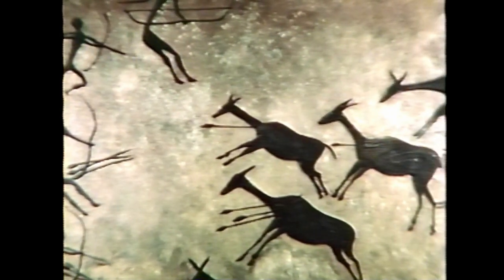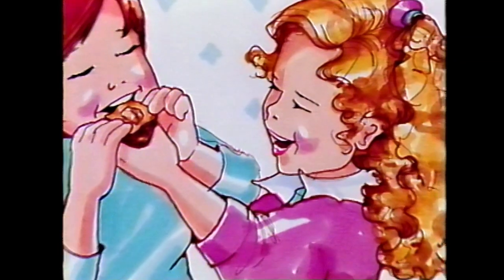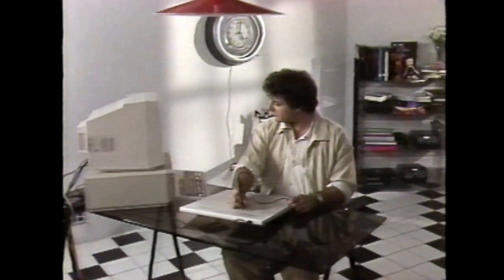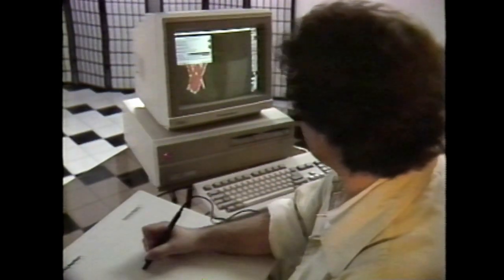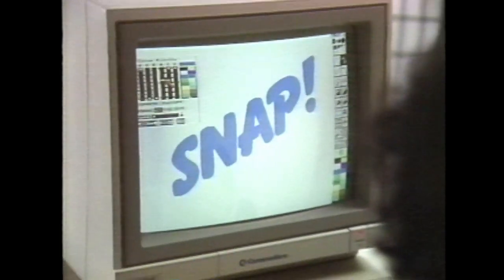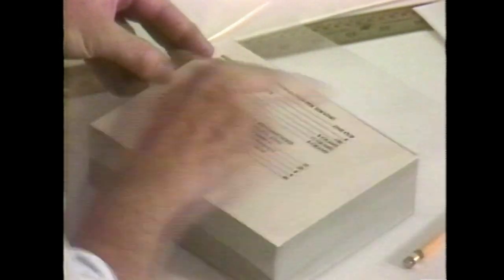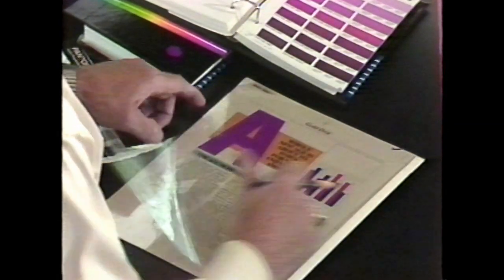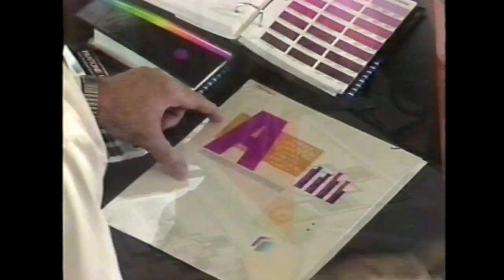Commodore Amiga 2000 - The New Art Of The Possible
Promotional VHS for the Commodore Amiga 2000